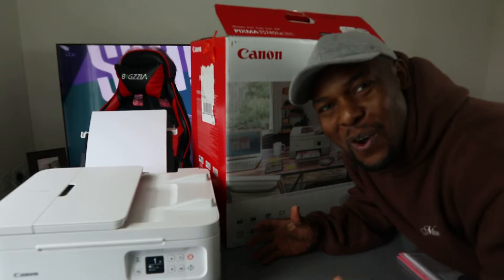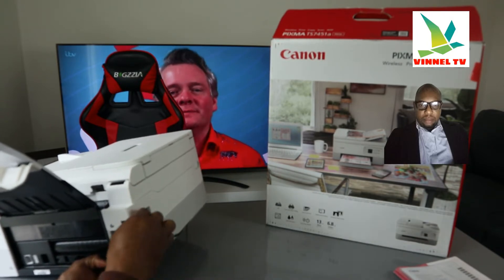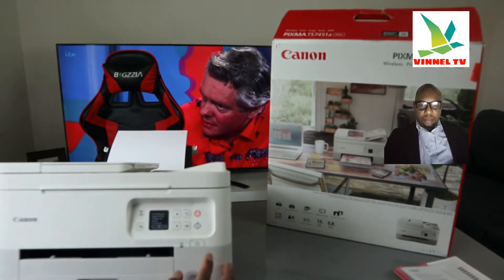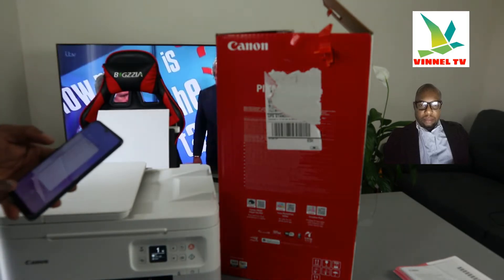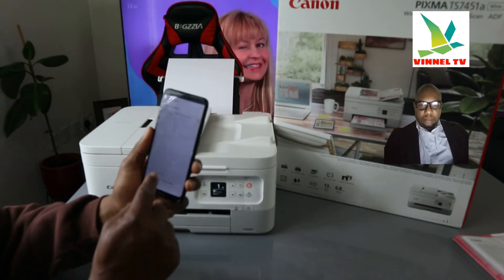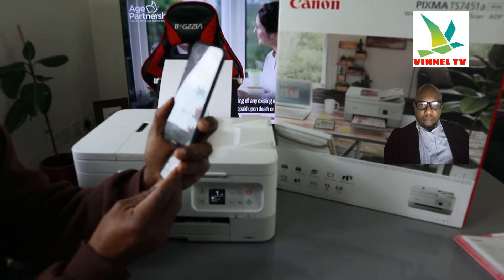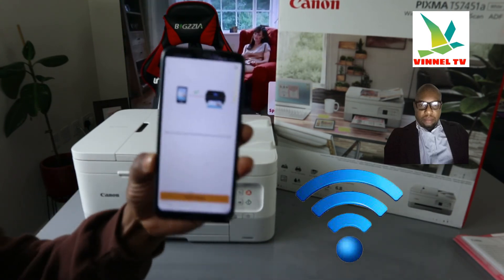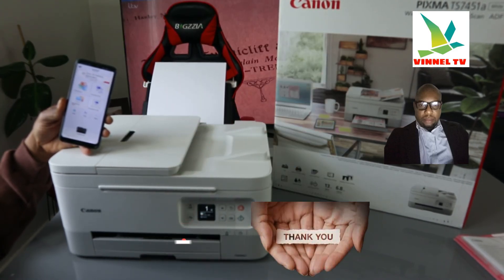HOW TO SETUP / CONNECT CANON PIXMA TS7451a TO WIFI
In this video you would learn HOW TO SETUP / CONNECT CANON PIXMA TS7451a TO WIFI. The Canon PIXMA TS7451a is the perfect fit for versatile home use and effective home working: print, scan and copy from any device. It’s so easy to connect and operate using the Canon PRINT app: this all-in-one home printer offers mobile printing at its best. Stylish, affordable and simple to use, the PIXMA TS7451a offers the ability to print on many kinds of media from your computer, tablet or smartphone: print on photo paper, iron-on transfers, magnetic paper or restickable paper. With ADF technology, you can scan and copy multiple sheets in double-quick time, making home working faster and simpler. When work is over, the PIXMA TS7451a is as inventive as you are; it’s ideal for artistic endeavours with children, or even for the big kid in you.
With borderless photo printing, you can print a 4x6” borderless photo in approximately 43 seconds With QR Code Direct Connection, you can connect to the PIXMA TS7451a by just reading the QR code displayed on the LCD Save paper and money with auto 2-sided printing and copying  Compatible with Windows and Mac OS².

To purchase the ink cartridge, please use the following link as it helps out the channel Ink Cartridges : Canon Pixma TS7451a (Amazon)
Other great printers: Epson (Amazon)
HP (Amazon)
Canon Printer (Amazon)

Printer (Amazon)
Ink (Amazon)